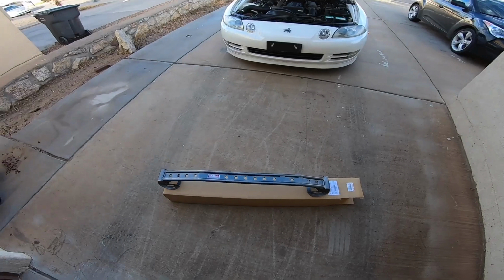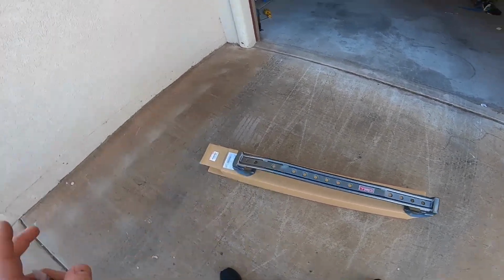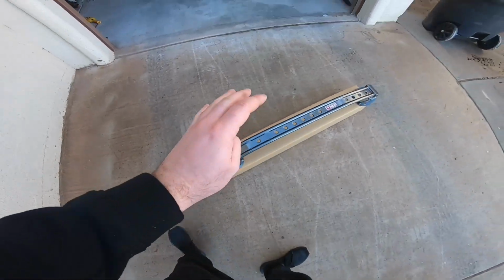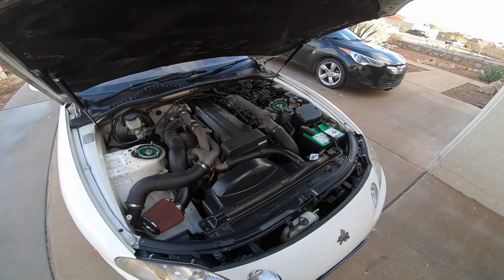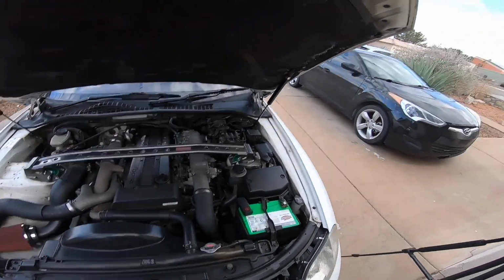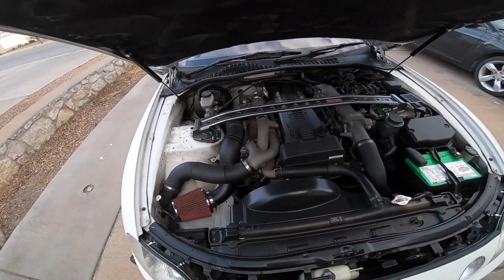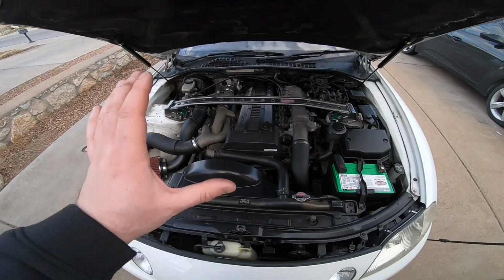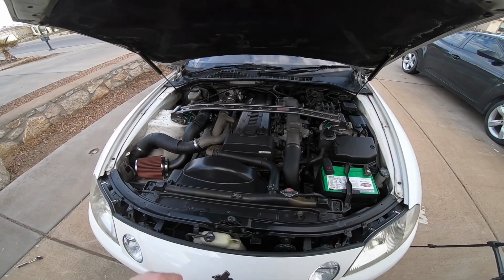TRD Strut bar install on Toyota Soarer/Lexus sc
Super simple install, but it makes a nice addition to the engine bay. The part # is PTR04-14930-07 any questions about my soarer or anything car related hit me up on instagram JZchris92